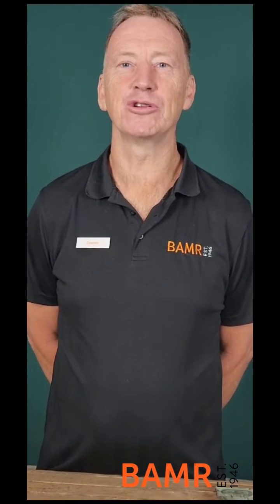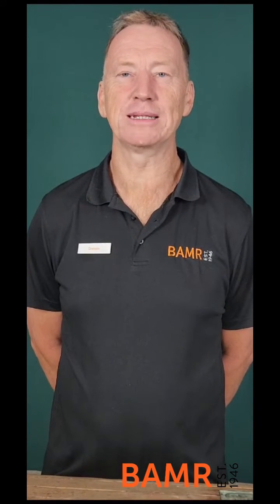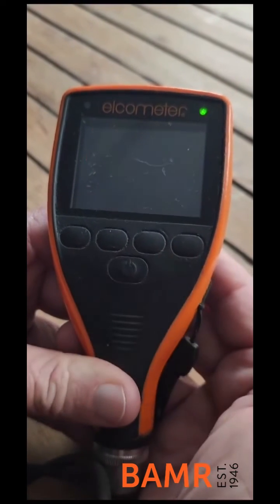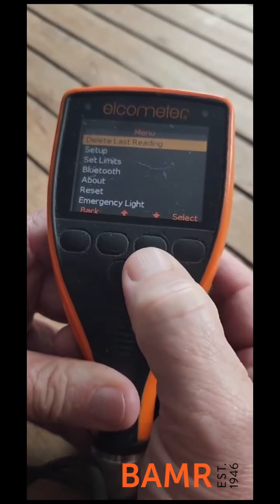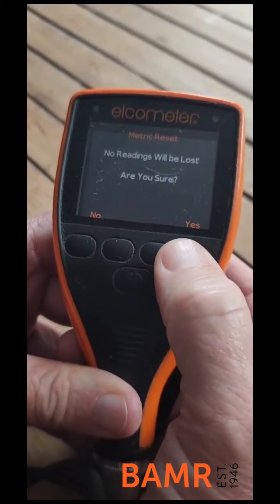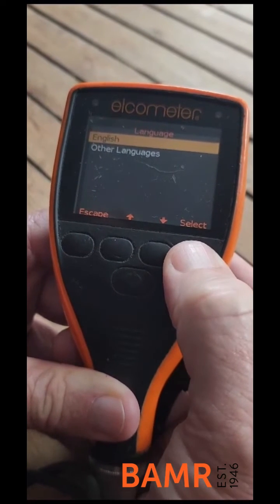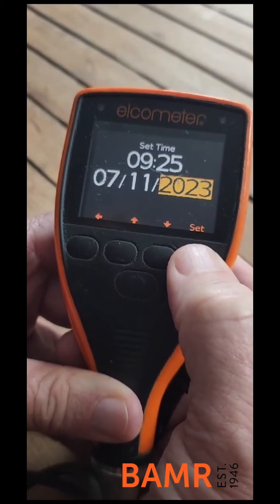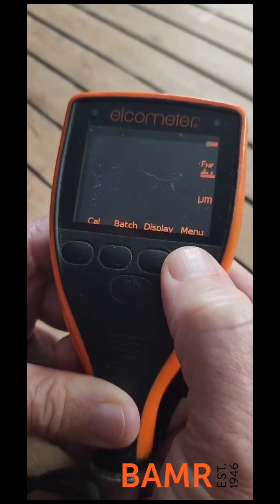Factory Reset of the Elcometer 456 Coating Thickness Gauge